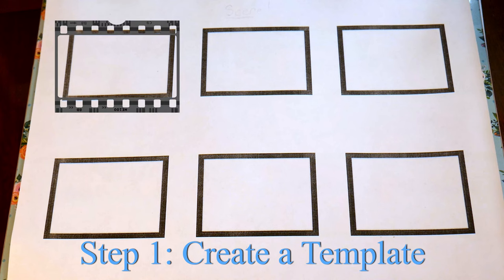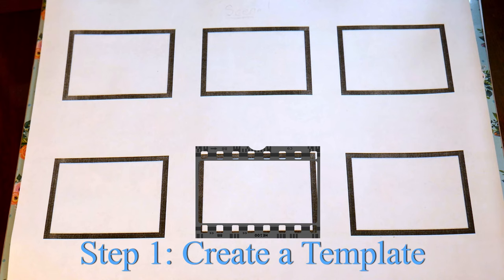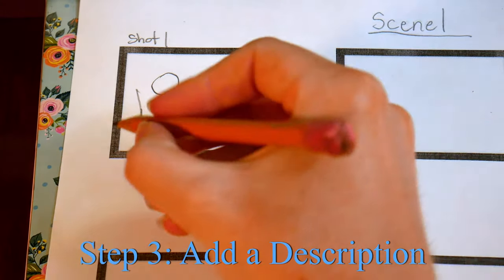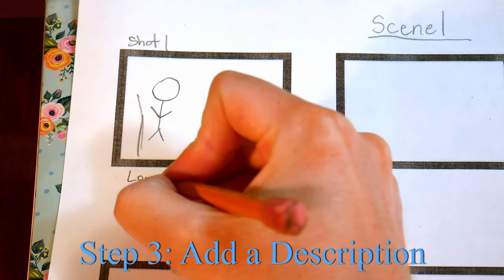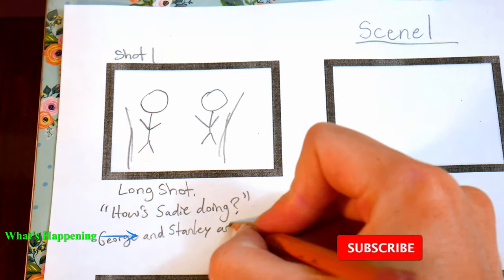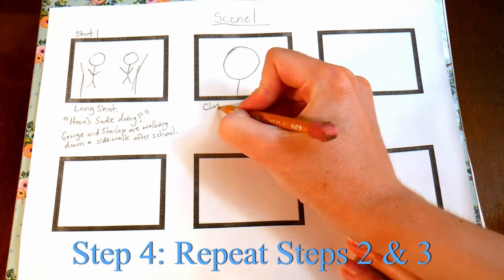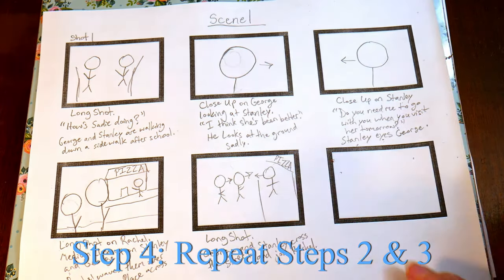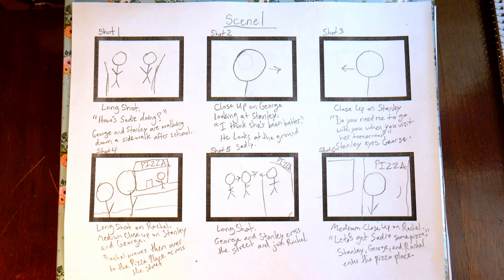How to Make a Storyboard (even if you can't draw) | Storyboarding for Film & Video | 4 Simple Steps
Learn how to make a storyboard for film and video in 4 simple steps! No drawing skills are required!

Link to my book "Smooth as Silk" on Amazon

P.S. Here on Kendra Joy, my goal is to spread joy and brighten YOUR day through fun entertainment! I upload original short films, and I share knowledge that I gain as I embark on the journey to becoming a filmmaker! :)